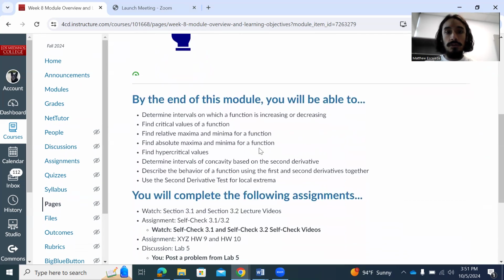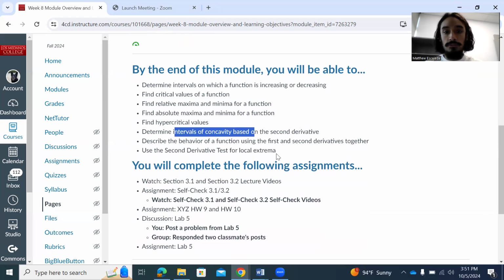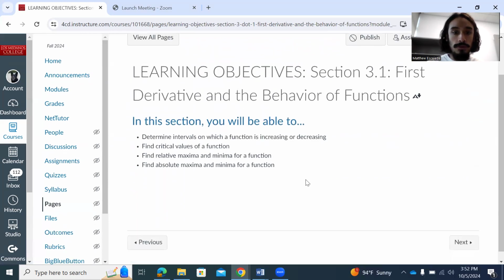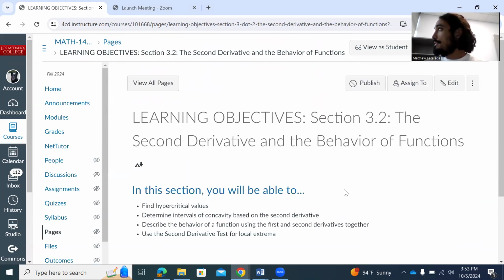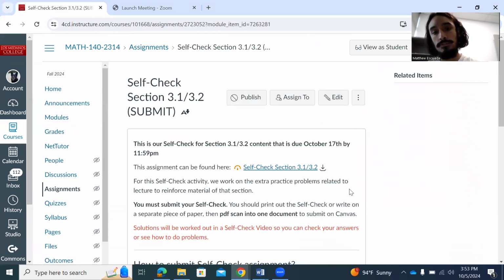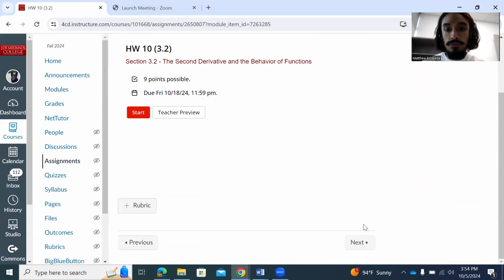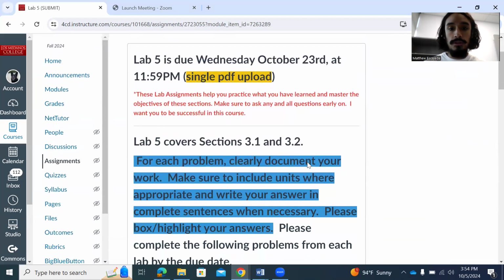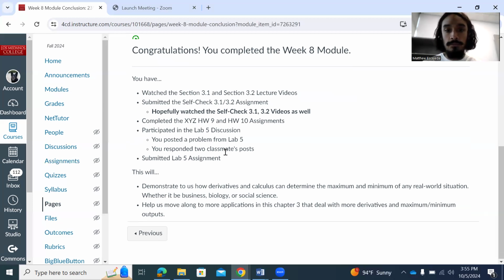Math 140 Week 8 Module Video